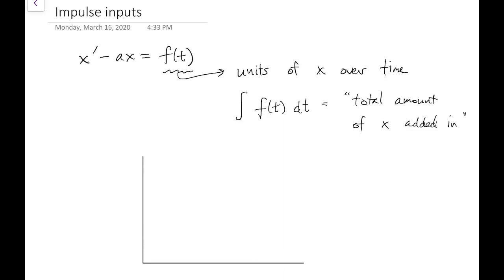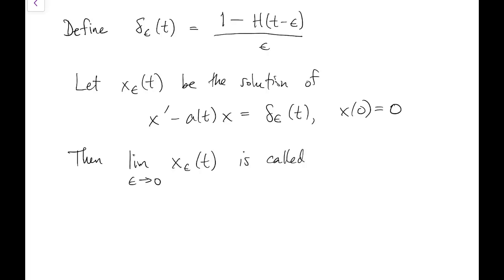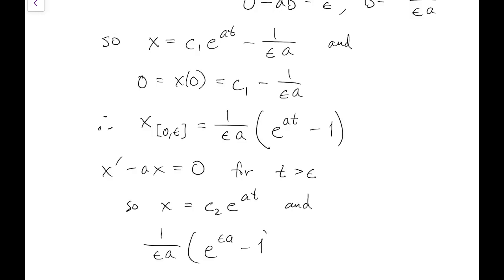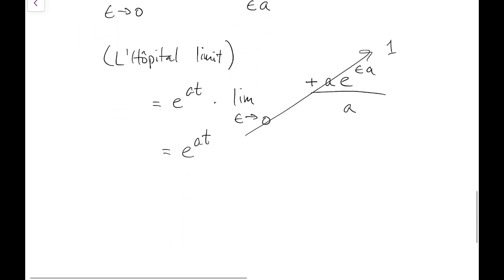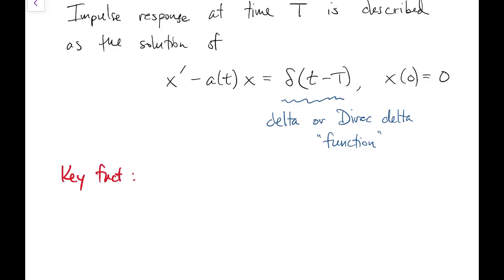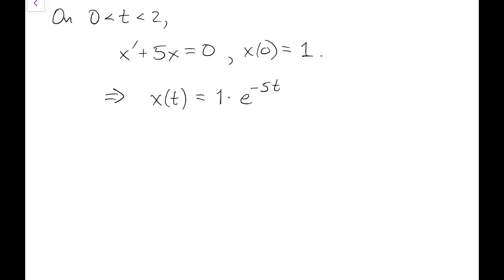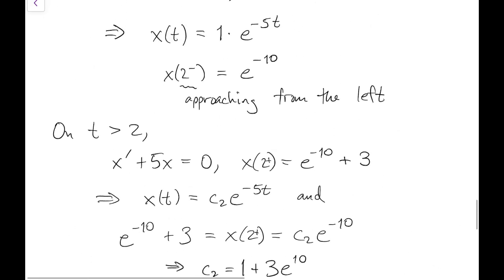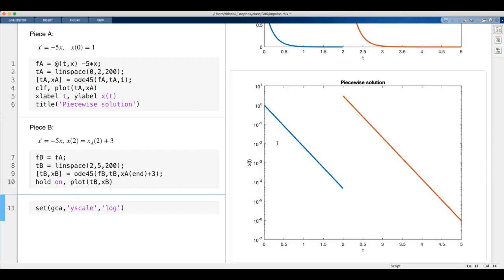Impulse response for 1st order (old version)